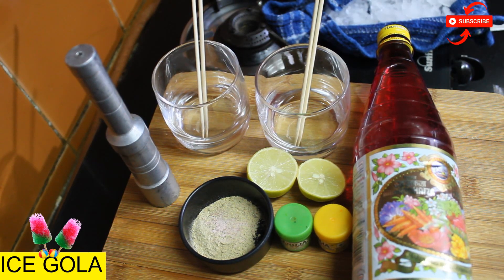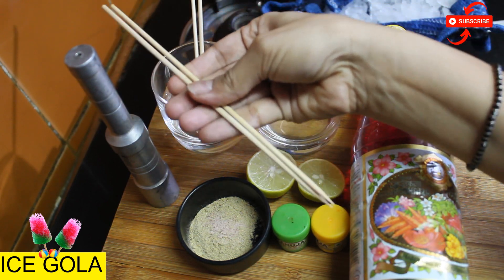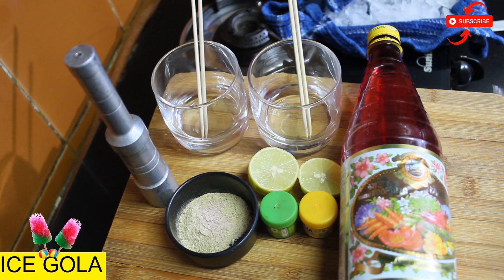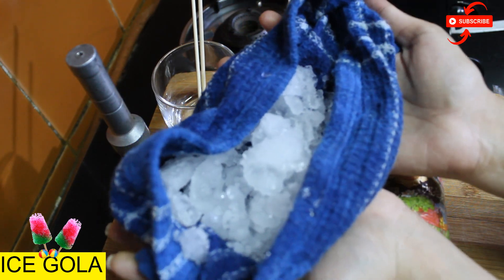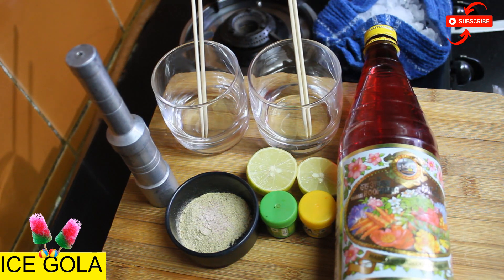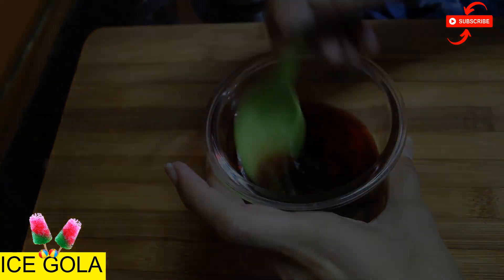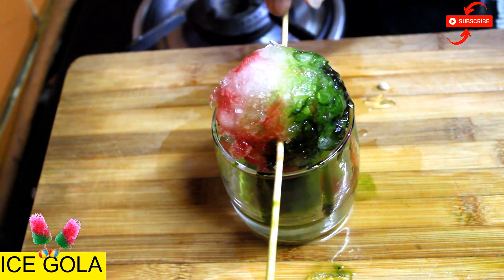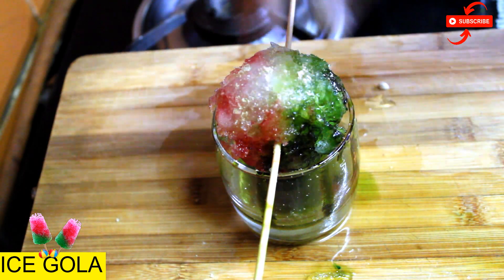ICE GOLA At Home in 2 minutes | बर्फ का गोला बनाइये घर पे बिना मशीन बिना मिक्सी के 😘 Gola/Chuski 😍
Make these simple Ice Candies at home in two minutes.Summer Special Recipe Barf Ka Gola bacchon ko bahot pasand aata hai. Is Barf Ka Gola Recipe Video me humne  Colourful Barf Ka Gola banaya!